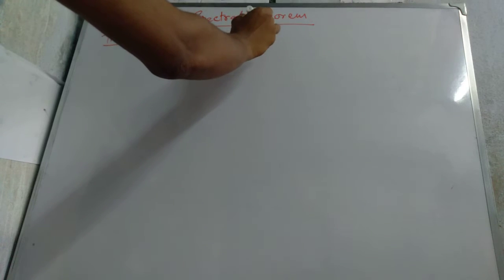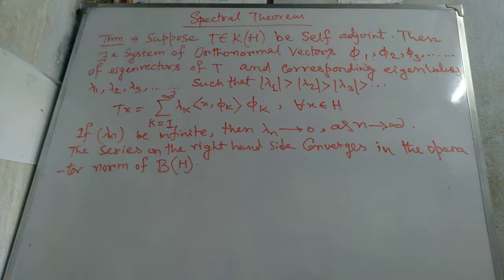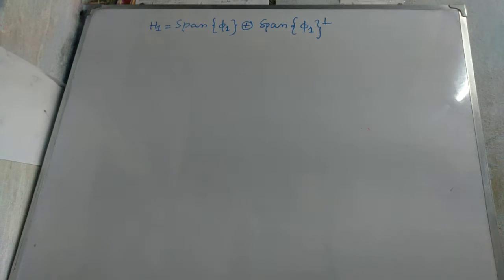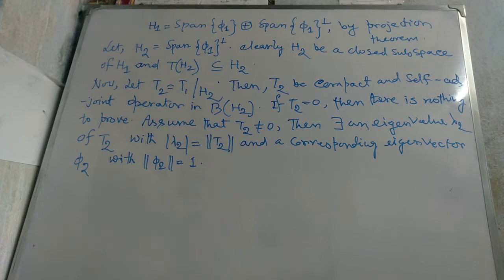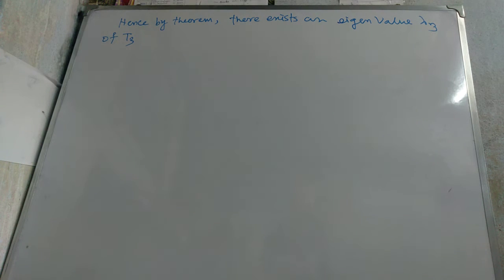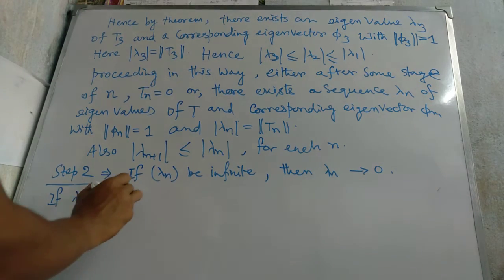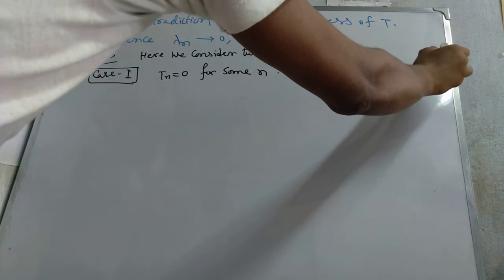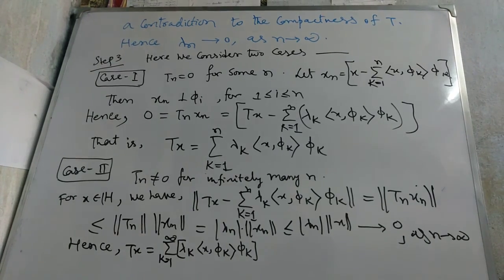The Spectral Theorem...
Write statement of the Spectral Theorem.
proof Spectral Theorem...
Describe the Spectral Theorem step by step...